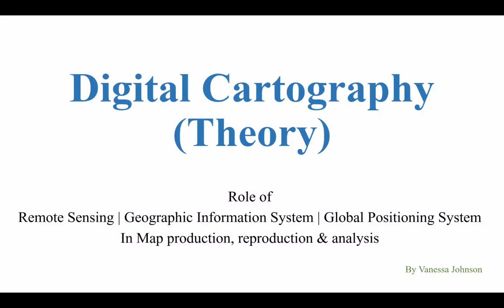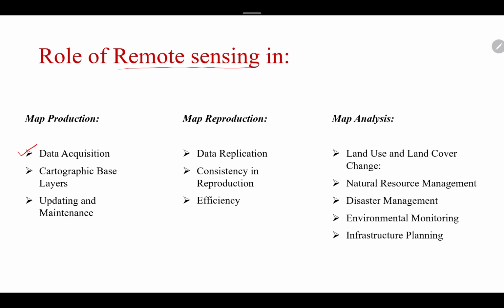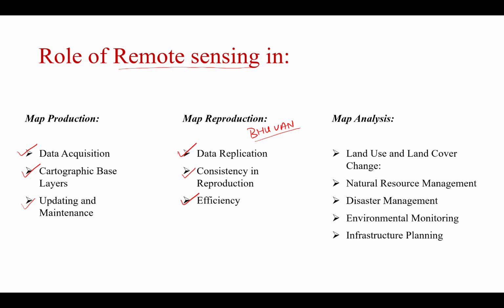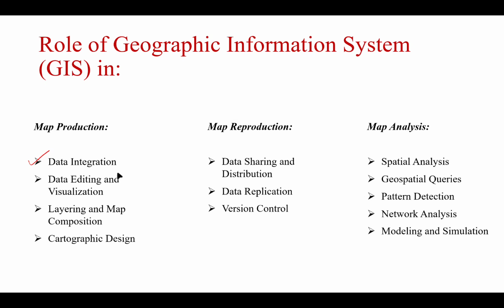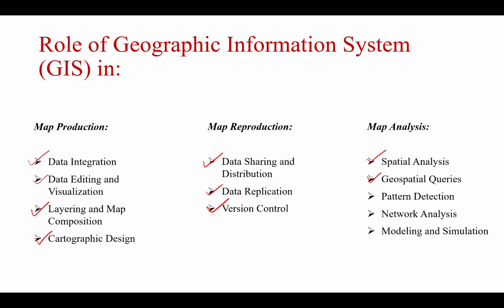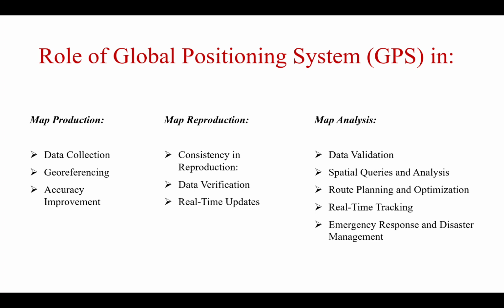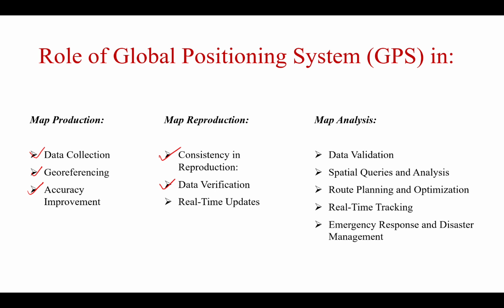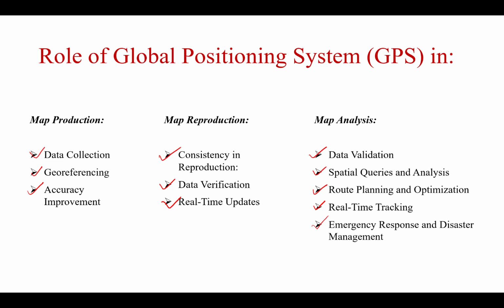Digital Cartography (Theory) | PART 3 | RS, GIS & GPS in map production, reproduction & analysis